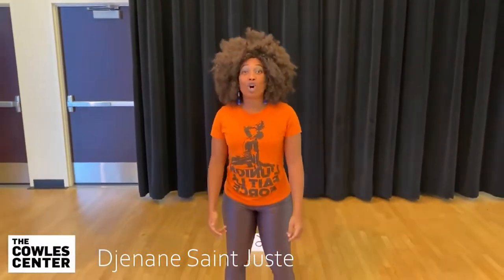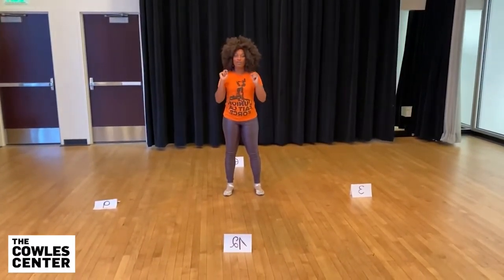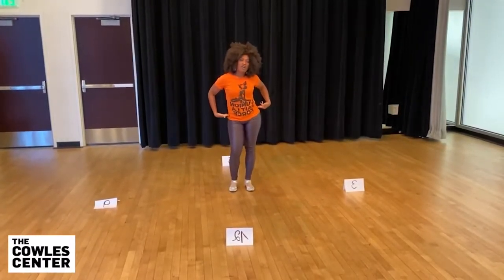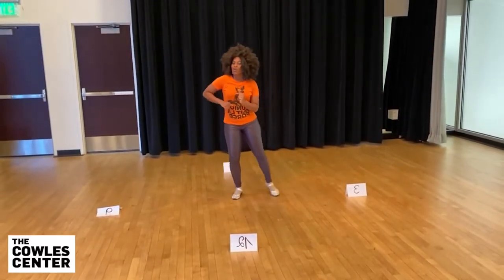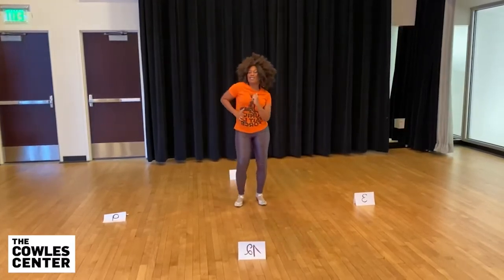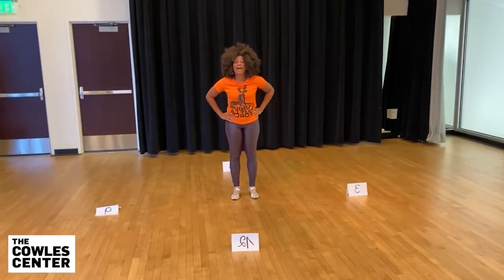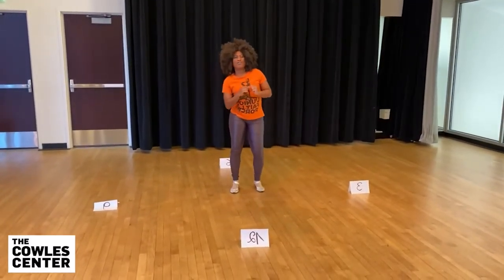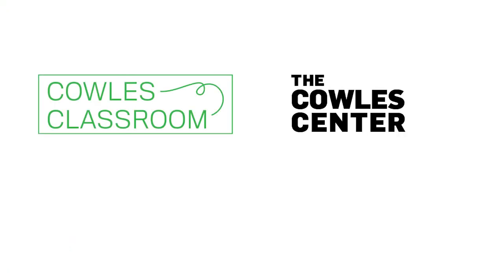Learn the Haitian Kompa with Djenane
Kompa is a dance from Haiti and Cowles Center Teaching Artist Djenane Saint Juste will teach you the basics!

This video is part of the Cowles Brain Break series - offering new ways to move in under 10 minutes.

About Djenane Saint Juste: Djenane Saint Juste, a native of Haiti, is the Artistic Director of Afoutayi Haitian Dance, Music and Arts Company. Djenane has been a dance teacher working with k-12 students and adults for over 25 years, in French, Creole, Spanish and English. She is a professional choreographer, dancer, actress, vocalist, and writer specializing in Haitian traditional dance and folklore. She received a BA in Physical Education in Cuba, a MAEd at the University of St. Thomas in Minnesota, and a license in ELL. Djenane has also been trained in Ballet, Hip Hop, Modern, Jazz, Ballroom, and Zumba at the Institut de Danse JAKA, Institut de Dance Vivianne Gauthier, Artcho Dance Company in Haiti, and in other prestigious dance companies in the U.S. She is the creator and instigator of the Annual Haitian Cultural Festival, and has brought exciting new themes and activities to engage participants in Haitian culture since the first Haitian Festival in 2009. Djenane has dedicated herself to the research, development and promotion of traditional Haitian dance, song and storytelling. She is a former faculty member in the world dance department at the Saint Paul Conservatory for the Performing Arts, and an artist in residence at Hamline University and St. Olaf University. Djenane's work towards the preservation of Haitian culture has been documented in works such as "Making Caribbean Dance" by Susanna Sloat, as well as "Lavil: Life, Love, and Death in Port-au-Prince (Voice of Witness)" by Peter Orner, Evan Lyon, and Edwidge Danticat. In 2018 Djenane was the recipient of the “NAACP” and the Haitian Community of Minnesota Award of Excellence for her outstanding contributions and commitment in advancing the culture and causes for communities of color in Minnesota.